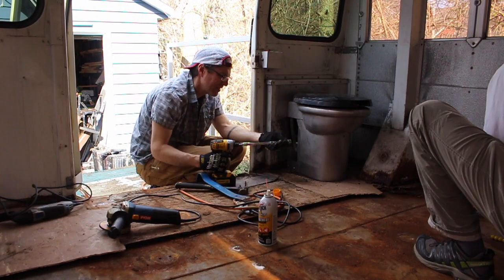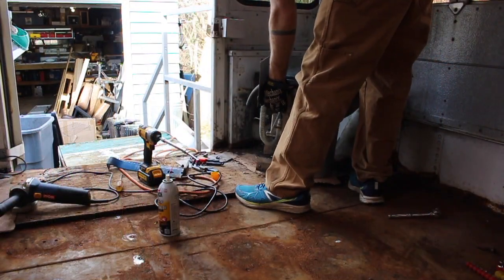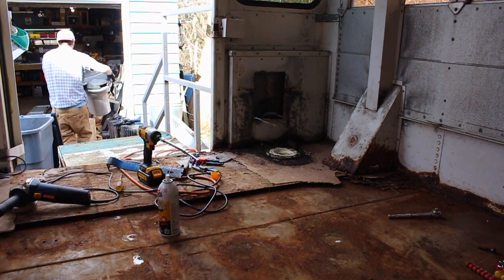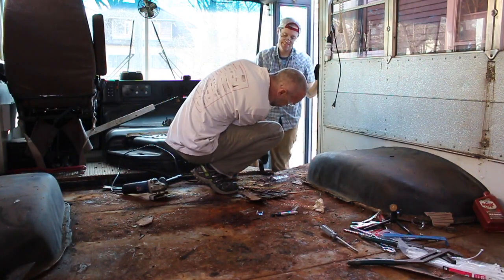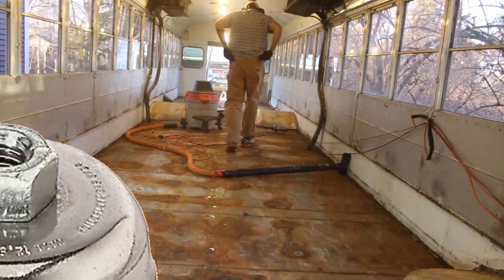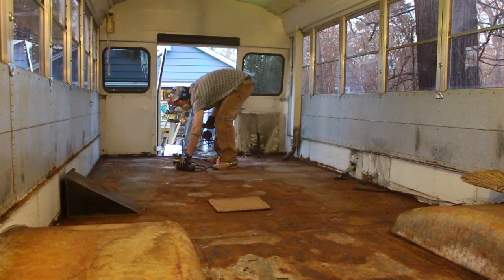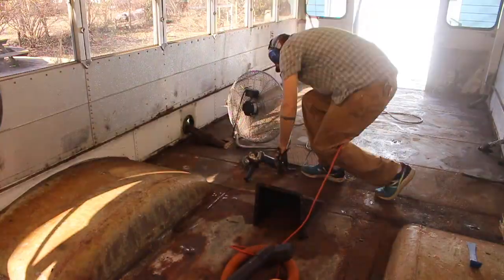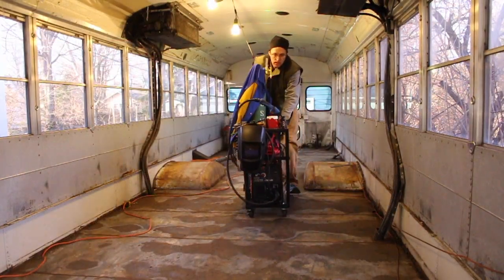Battling the Toilet & Rust -- Prison Bus Conversion #5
In this episode, after finally getting the toilet out of the prison bus, I start to work grinding the rust off the floors and welding up the holes.

Music used in this video:
✯ Artist -- lips
✯ Song -- bus rides make me sleepy

Cameras and Recording Gear I use:
✯ Canon DSLR with ShotGun Mic
✯ GoPro Hero5
✯ Secondary Audio Recorder
✯ Lavalier Mic
✯ Large tripod
✯ Small flexi tripod
✯ Small solid tripod